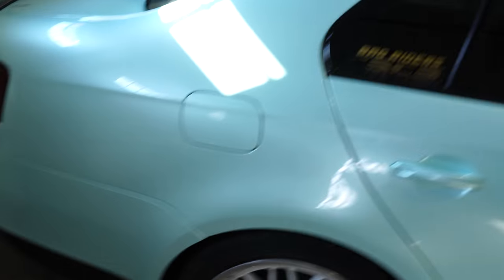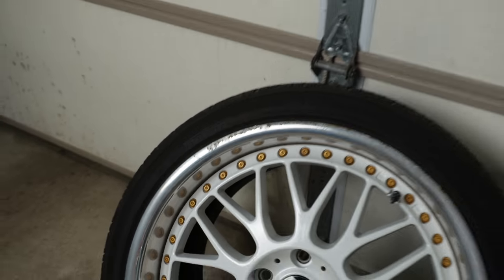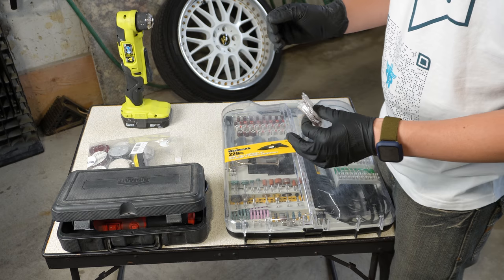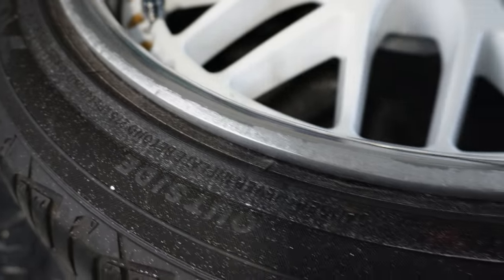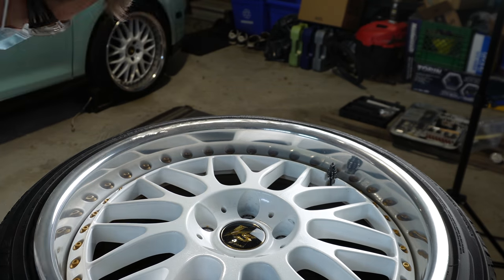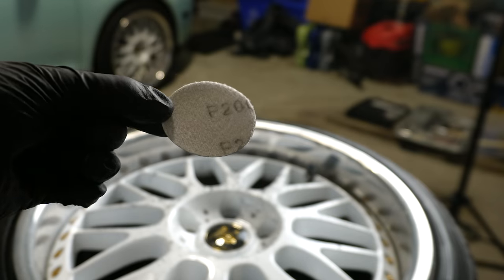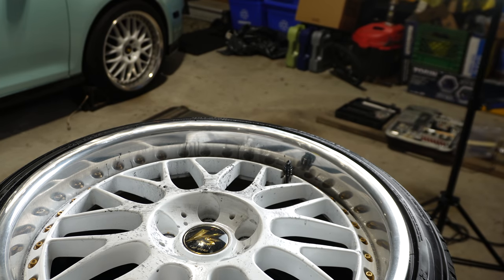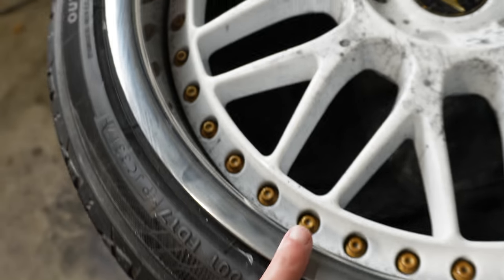Expert Wheel Repair: How to Fix Curb Rash on Three-Piece Wheels | Parts Avatar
In this informative video, Alex from Parts Avatar demonstrates a step-by-step how to tackle curb rash and damage on three-piece wheels. Whether you're a seasoned DIY enthusiast or a beginner looking to save on costly repairs, our easy-to-follow guide will help you restore your wheels to their former glory. Don't let curb rash ruin the appearance of your prized wheels; watch now and learn the art of professional wheel repair!

Visit Parts Avatar Online: PartsAvatar.ca